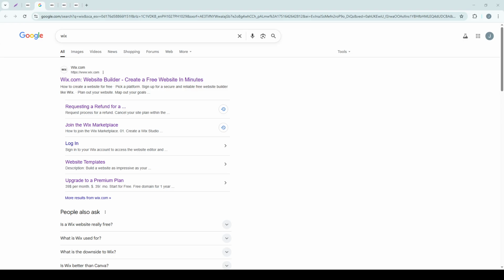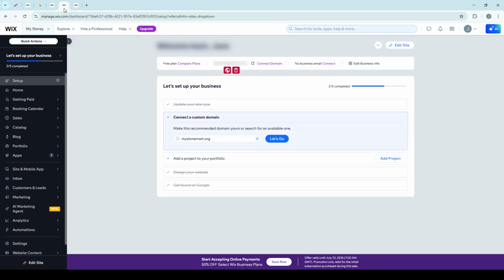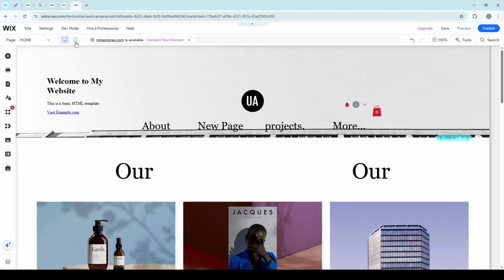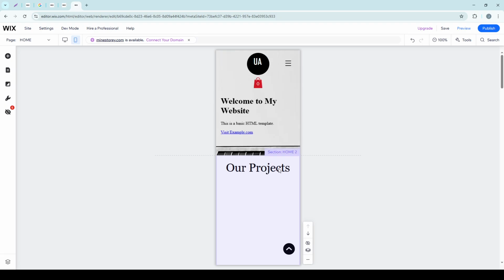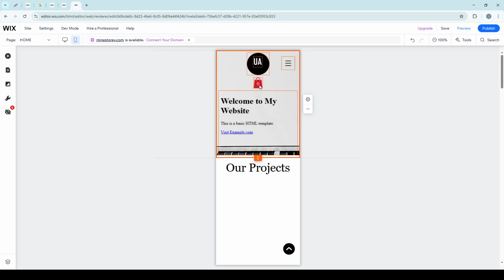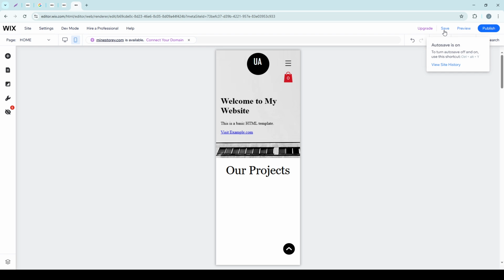How to Edit Wix Mobile Site [2026 Full Guide]